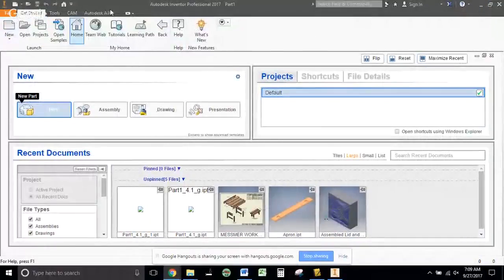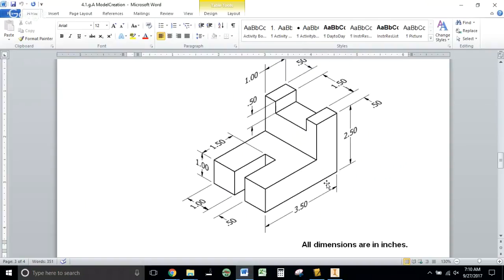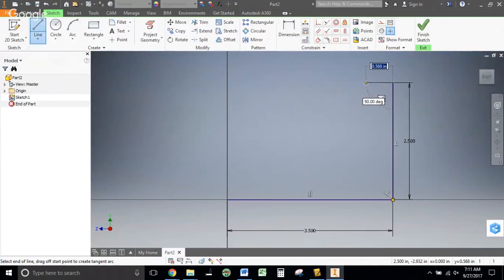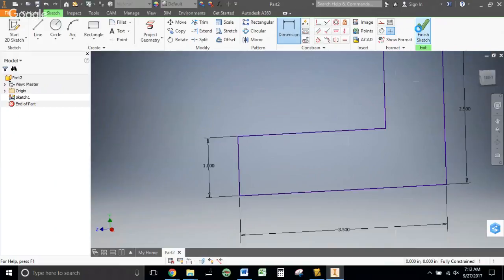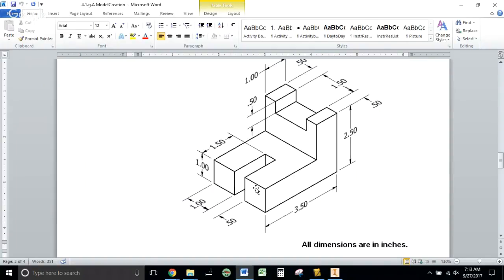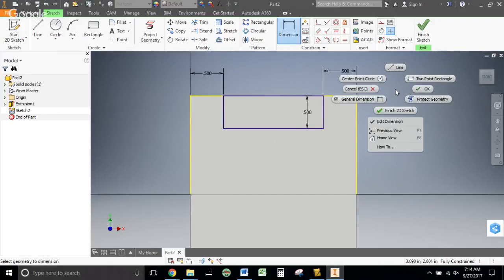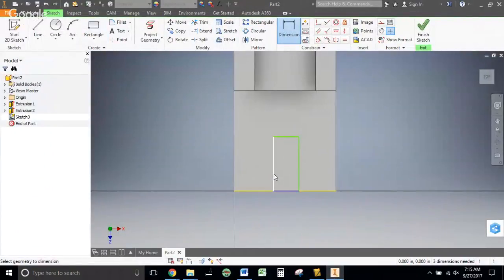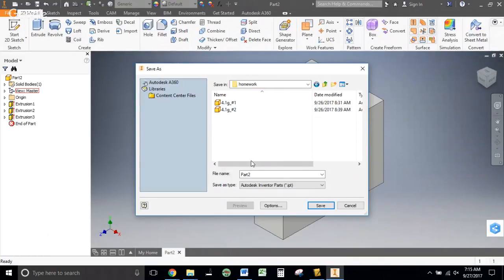4.1g Model Creation in Autodesk Inventor (PART 3)